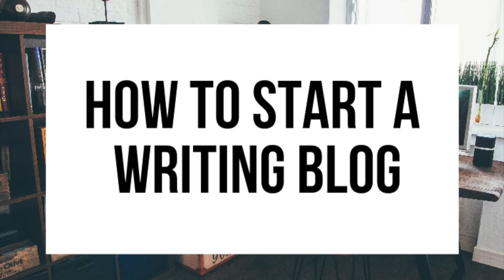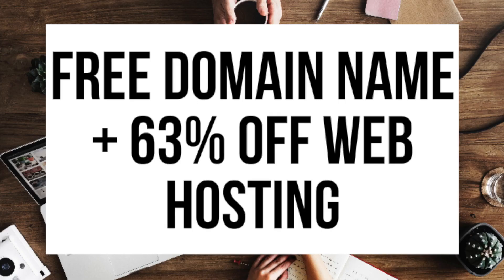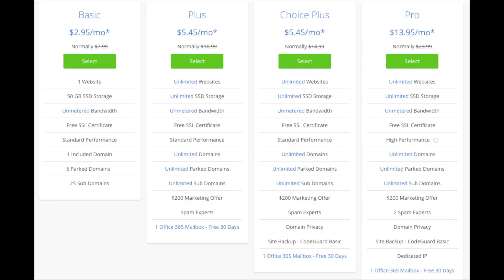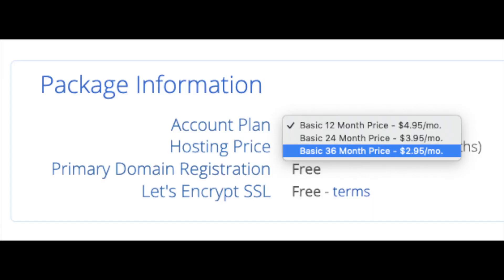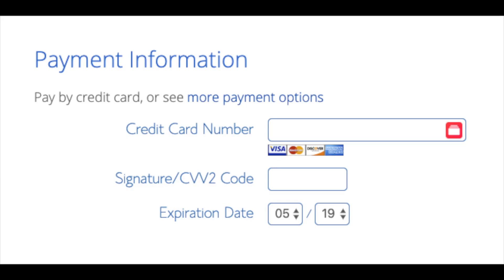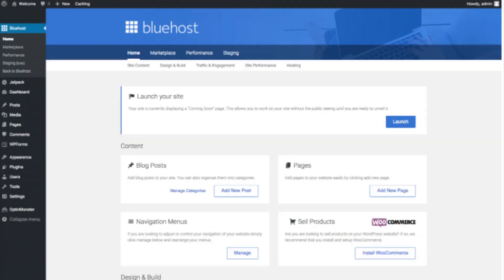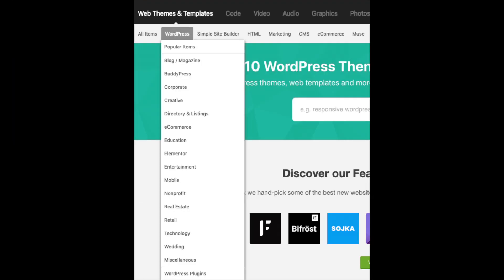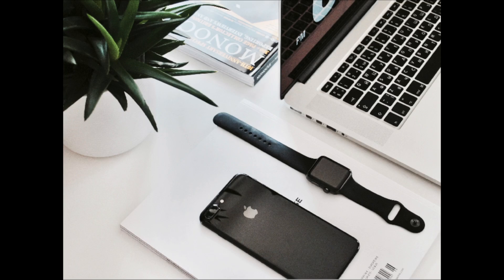How To Start A Writing Blog | Blogging Tutorial For Beginners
I'm excited to provide you with this blogging tutorial for beginners. In this video, we go over how to start a writing blog step by step that is perfect whether you are a veteran blogger or if you are new to blogging. We go over choosing a free domain name, how to choose the best web host, how to set up your writing blog, an introduction to WordPress, and some awesome resources that are helpful when you are customizing, designing, and creating your writing blog. Now is the time to start a writing blog. By the end of this blogging tutorial for beginners video, you will successfully know how to start a writing blog, how to make a writing blog, and how to create a writing blog. Enjoy our blogging tutorial for beginners video.